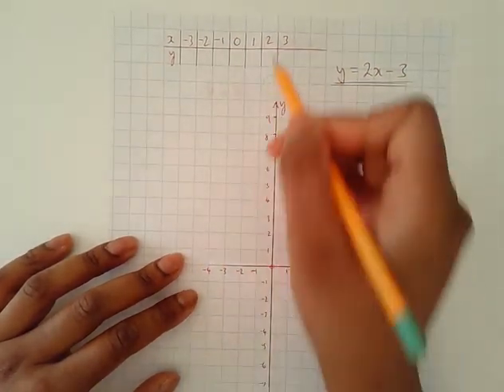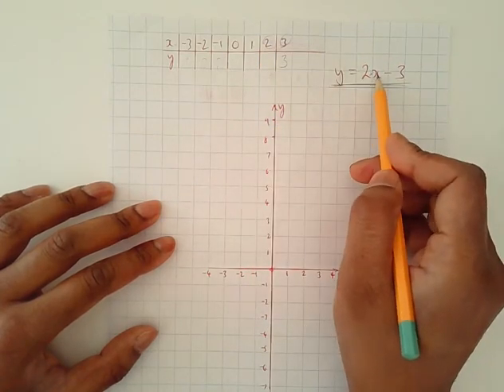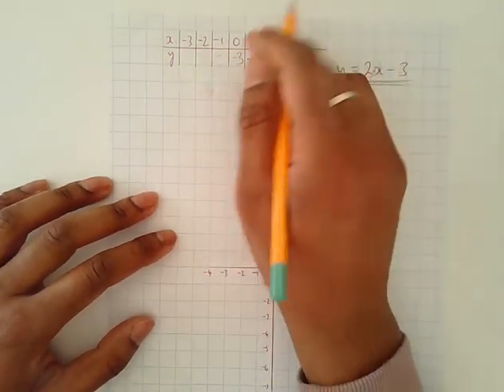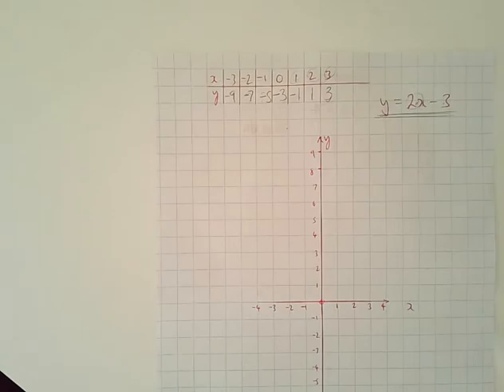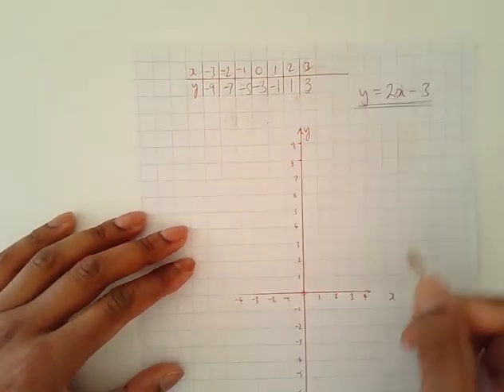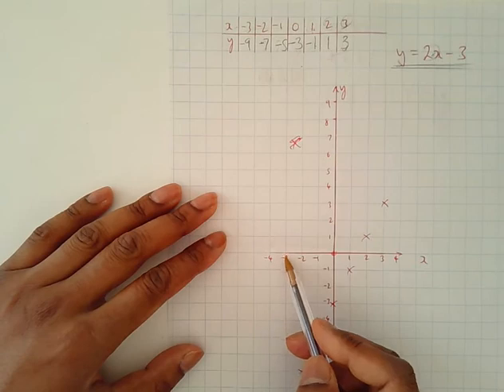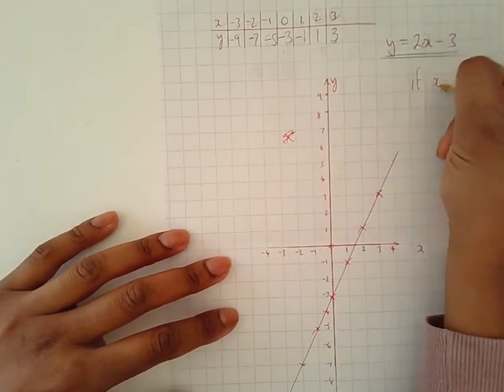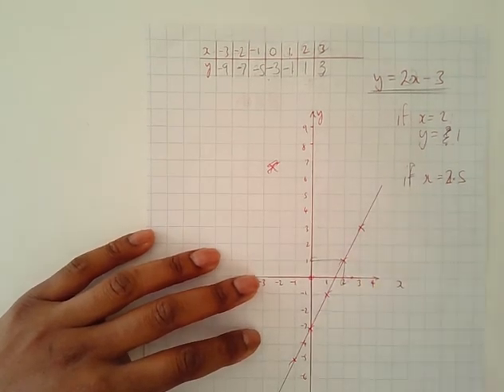01 Straight line graph